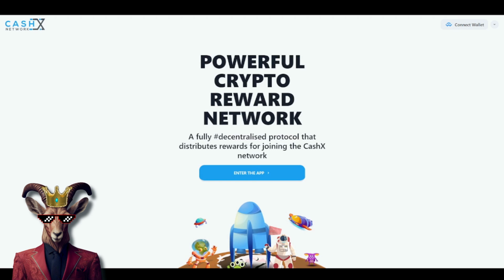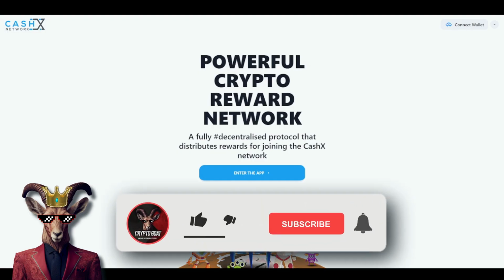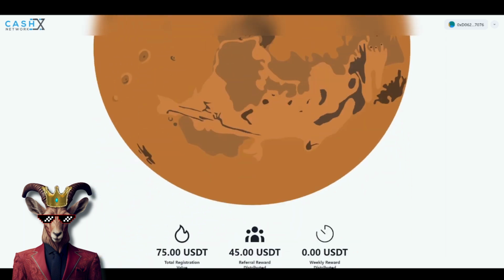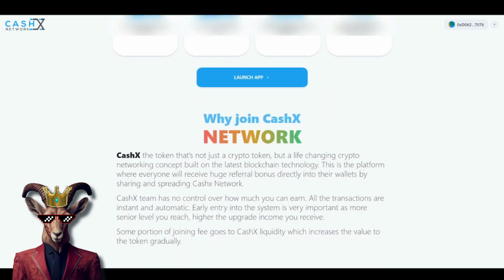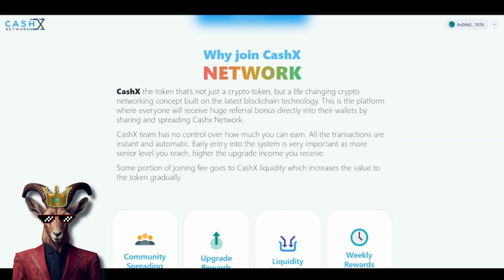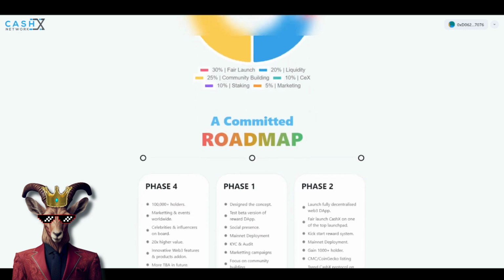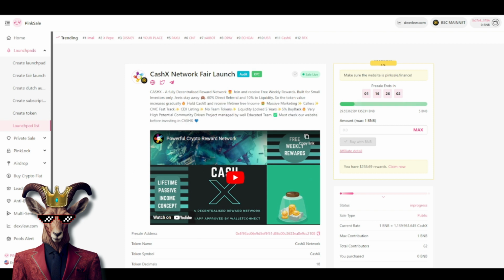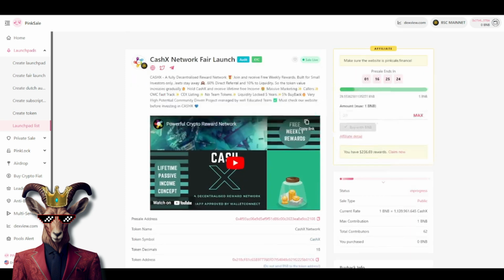A LIFE CHANGING PROJECT! 🔥 CashXNetwork 🔥 INSTANT PROFIT? 🔥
CashXNetwork token is not simply a cryptocurrency token but also a revolutionary idea in crypto networking that is based on cutting-edge blockchain technology. By sharing and promoting Cashx Network on this platform, everyone will receive a sizable referral bonus that is deposited directly into their wallets.

●▬▬▬▬▬▬▬▬ Useful Links ▬▬▬▬▬▬▬▬●